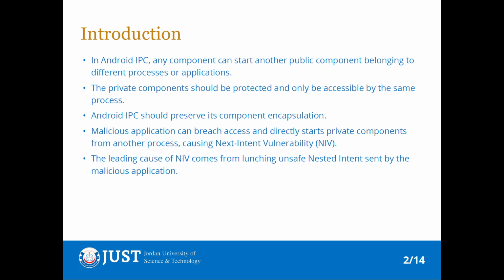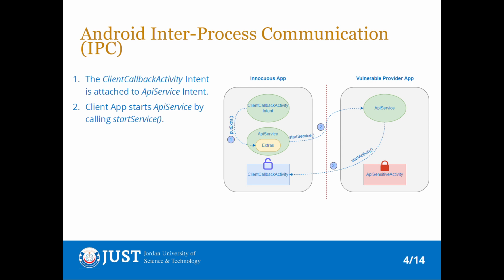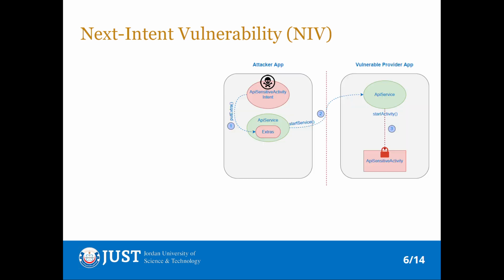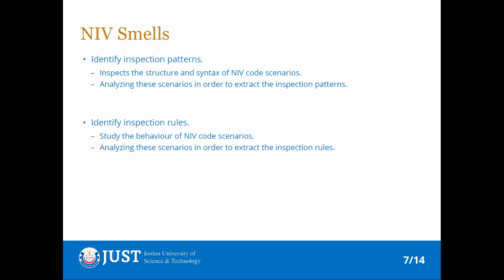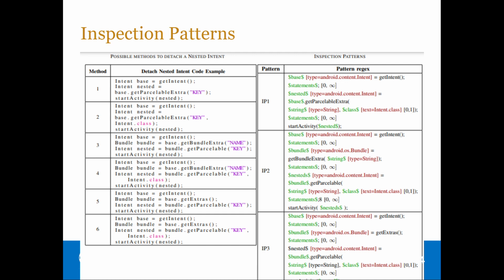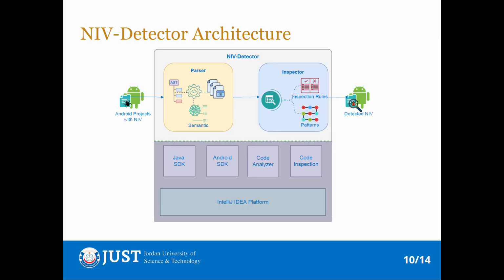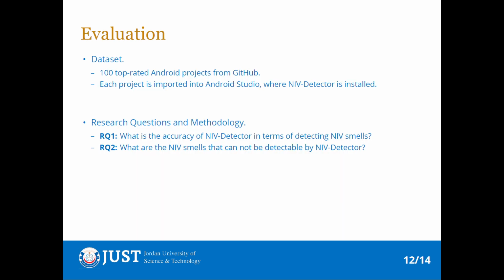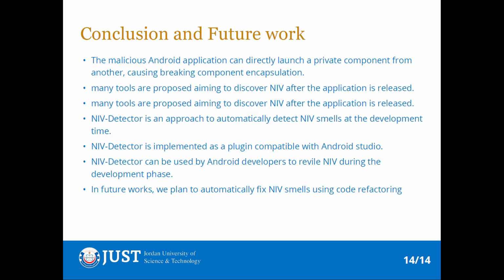NIV-Detector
An Automated Approach for Detecting Next-Intent Security Vulnerability in Android Applications.
SDS2022